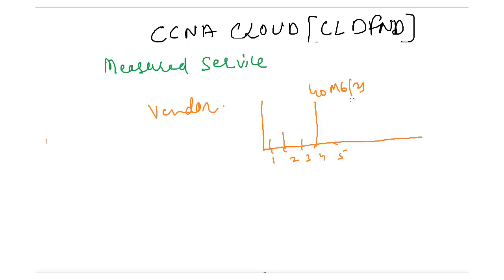Measured Service in Cloud Environment